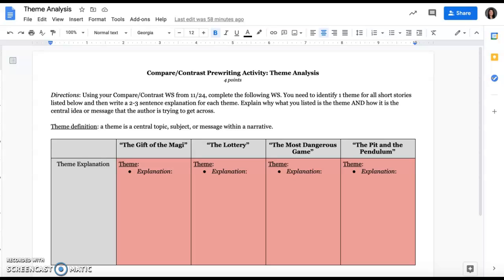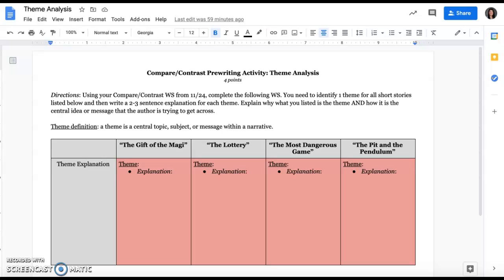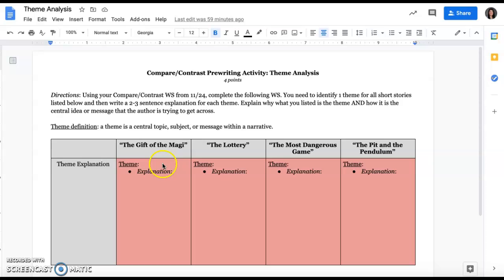Theme Analysis: Instructional Video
Instructional video for the theme analysis WS